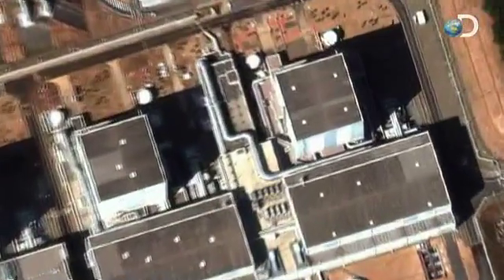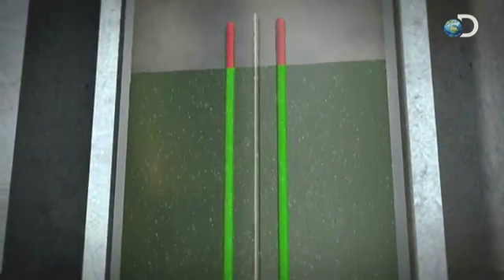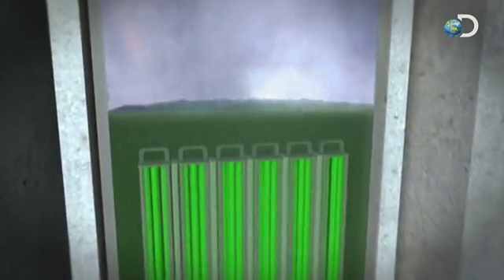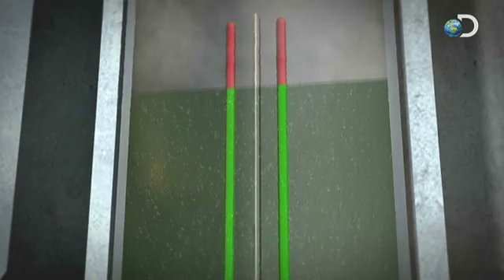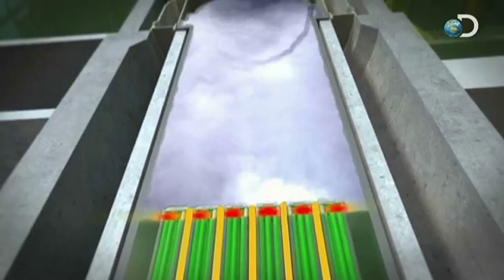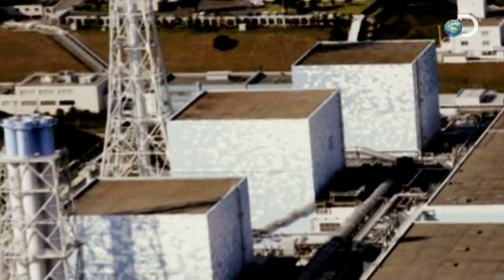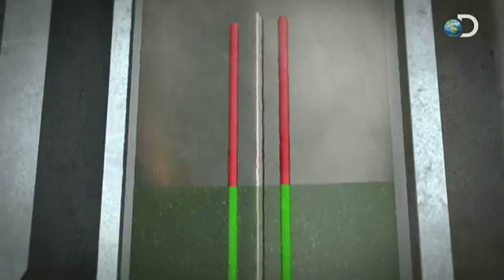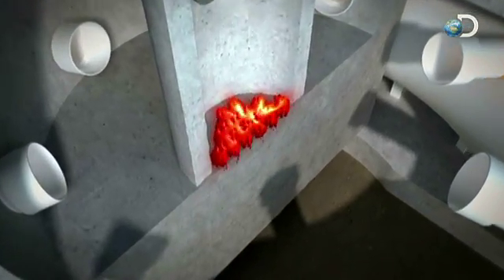Nuclear Nightmare: Japan in Crisis - Nuclear Meltdown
Nuclear Nightmare: Japan in Crisis premieres Thursday, April 28, 2011 at 10pm ET/PT only on Discovery Channel. | As fresh water evaporates, hydrogen gas begins to build inside the reactors at the Fukushima power plant, which could lead to overheating.